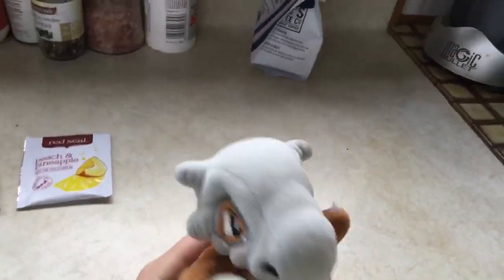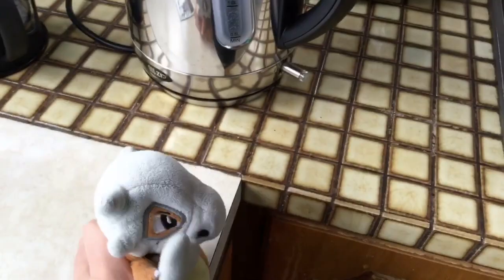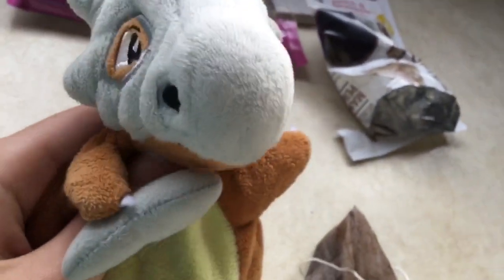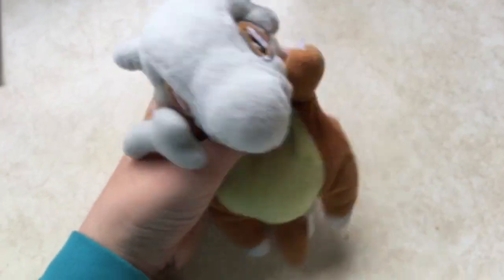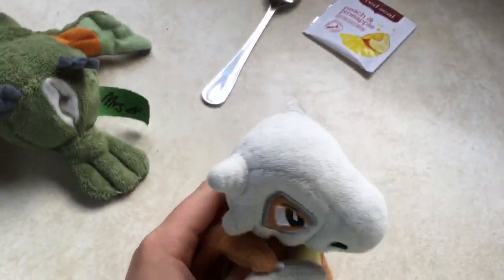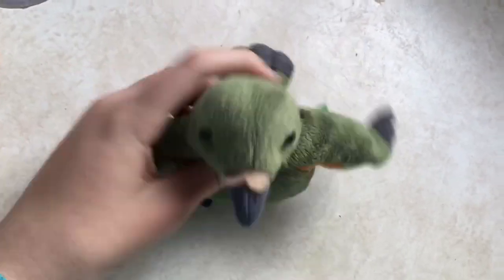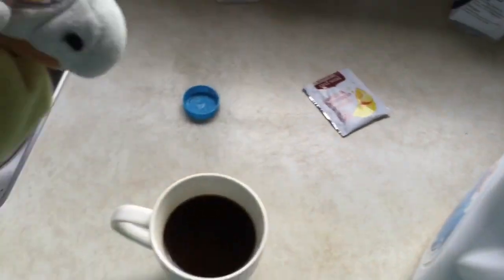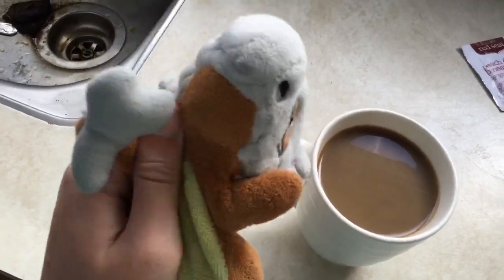(Cooking with cubone) Episode 7